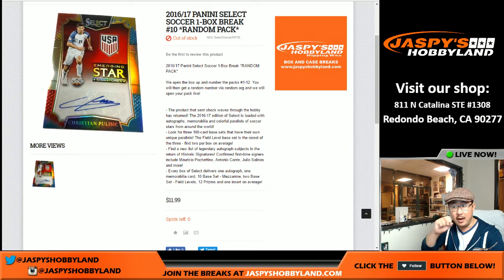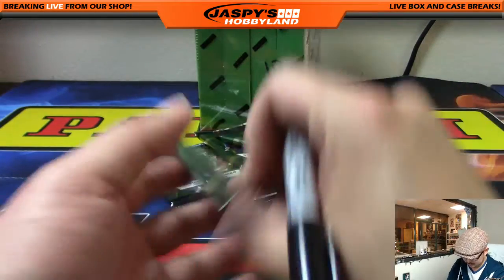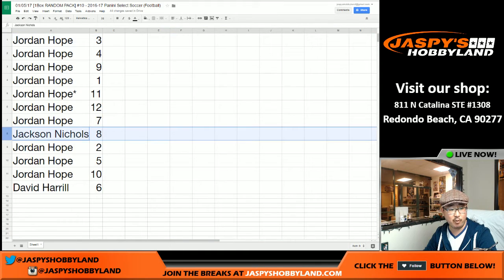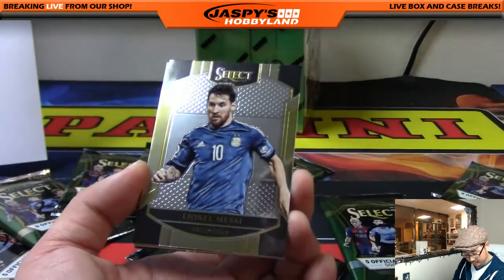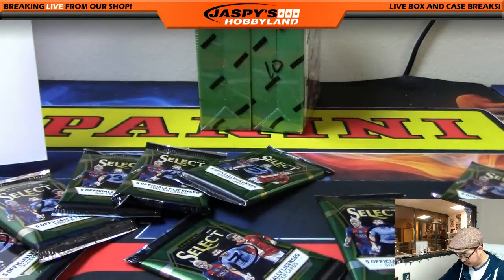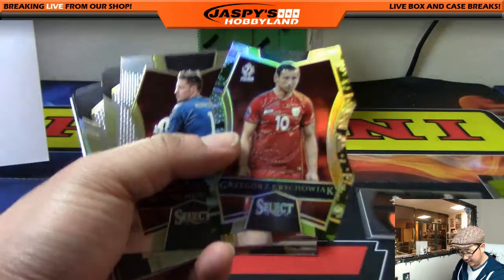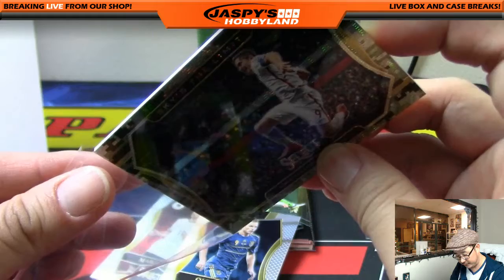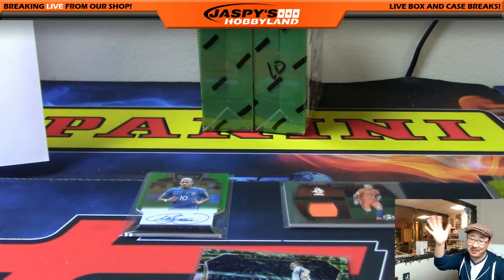01/05/17 [1Box RANDOM PACK] #10 - 2016-17 Panini Select Soccer (Football)